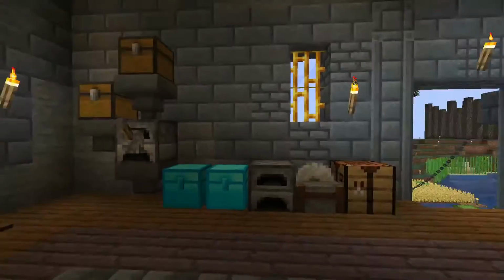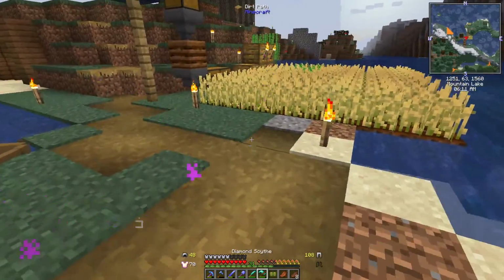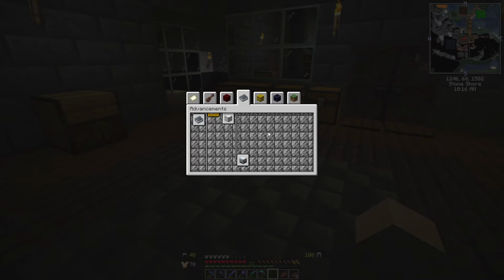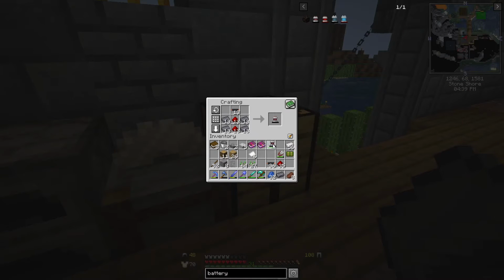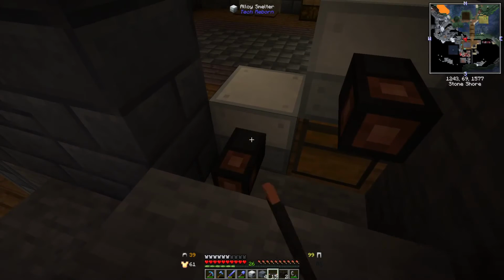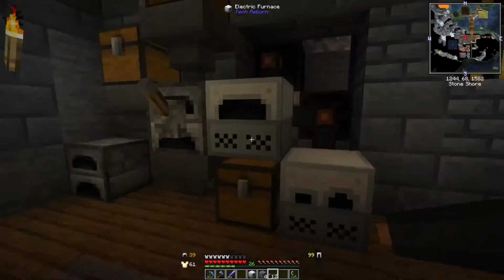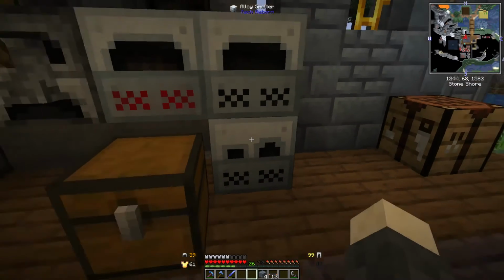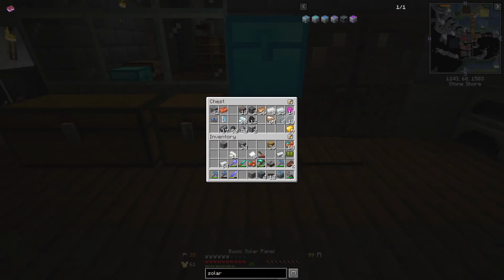Valhelsia Fabric Ep 2 - Tech Reborn Getting Started: Ore Doubling and Solar - Minecraft 1.17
Continuing on the brand new Valhelsia Fabric we'll look at the Tech Reborn mod where we start from nothing and advance to ore doubling and solar power generation.

Plus we take a look at Immersive Portals Mirrors, Comforts, Harvest Scythes, and Quartz Elevators.

0:00 Welcome
1:25 Quartz Elevator
1:55 Immersive Portals Mirrors
3:40 Comforts
4:06 Harvest Scythes
5:50 Tech Reborn
6:35 Tree Tap and Rubber
8:06 Battery Box
8:52 Furnace & Alloy
11:20 Power
18:20 Grinder
20:32 Solar Panel